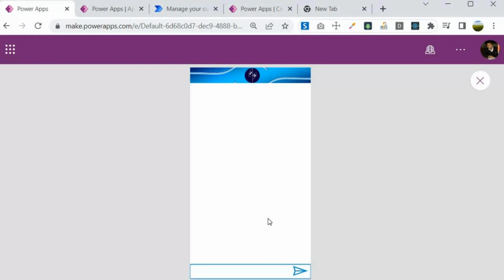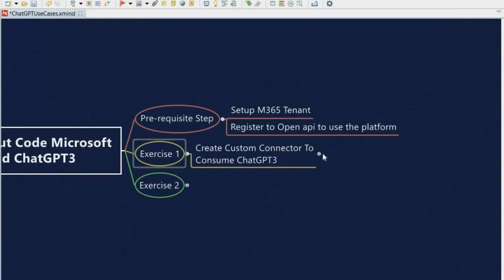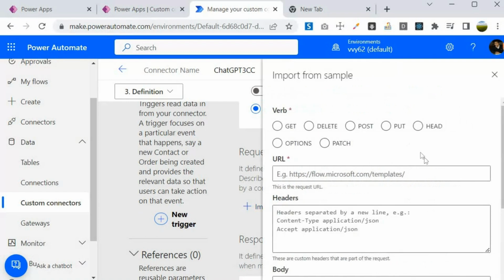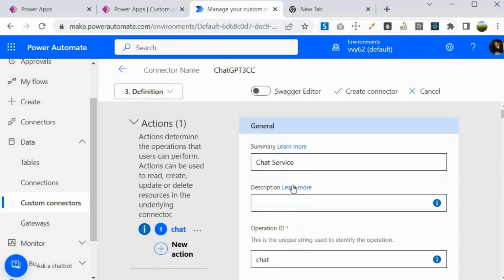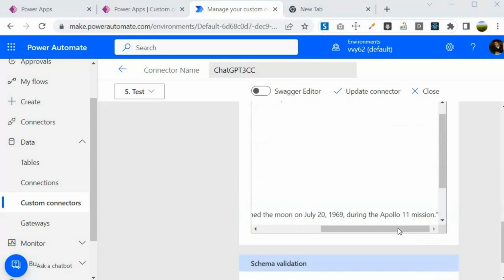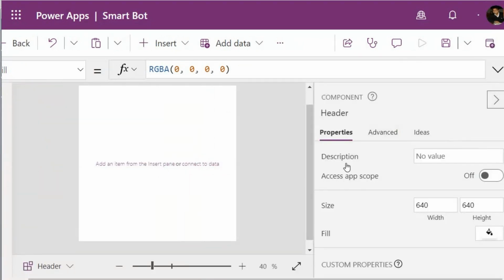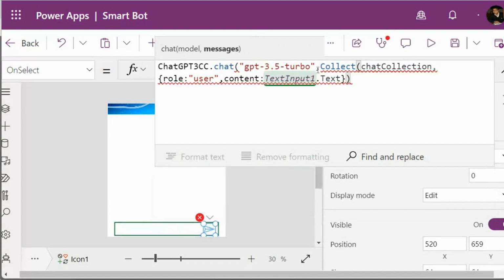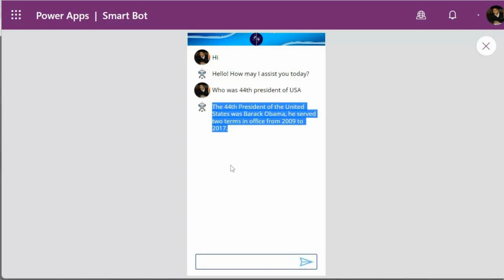Build Chat Bot Without Code Using Chat GPT3 API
In this AI Applied Episode I have walked you through the process how to use Open AI Api.